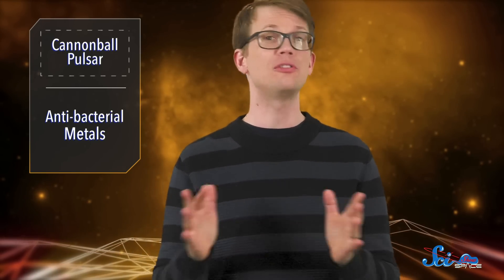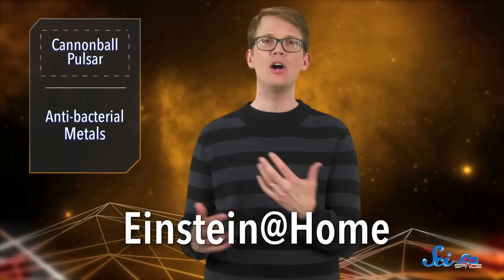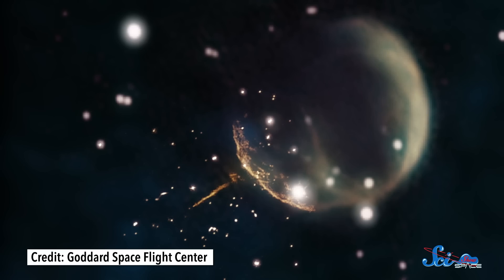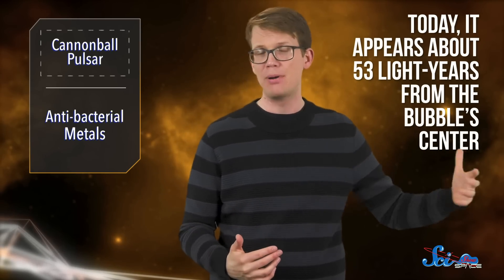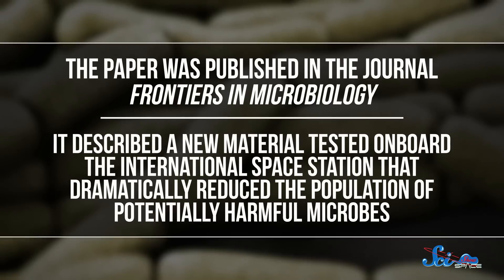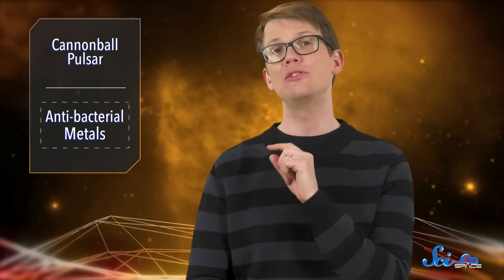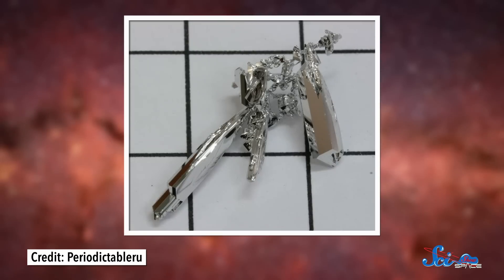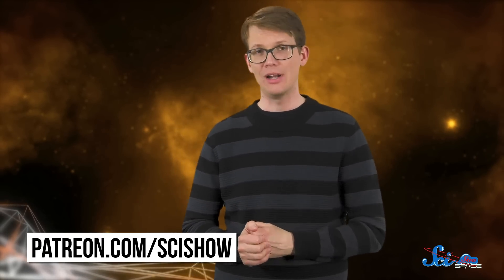Spotted: One of the Fastest Pulsars Ever Seen | SciShow News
Astronomers have found a new celestial object, and it's moving really, really fast!

Bill & Katie Scholl, Adam Brainard, Greg, Alex Hackman, Andrew Finley Brenan, Sam Lutfi, D.A. Noe, الخليفي سلطان, Piya Shedden, KatieMarie Magnone, Scott Satovsky Jr, Charles Southerland, Patrick D. Ashmore, charles george, Kevin Bealer, Chris Peters